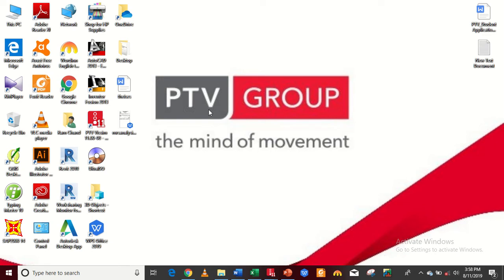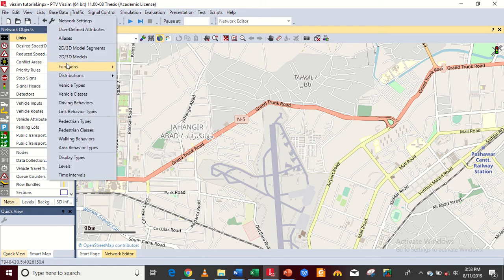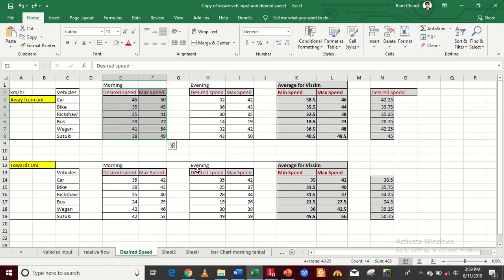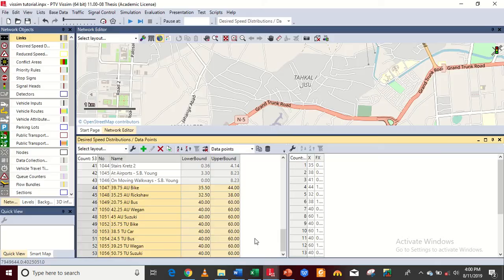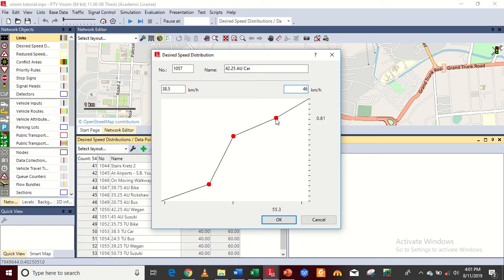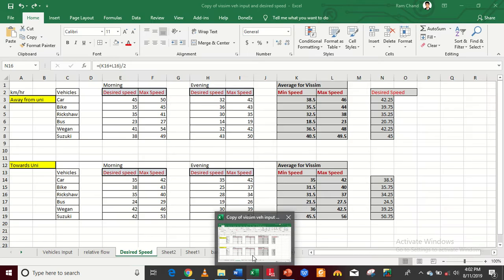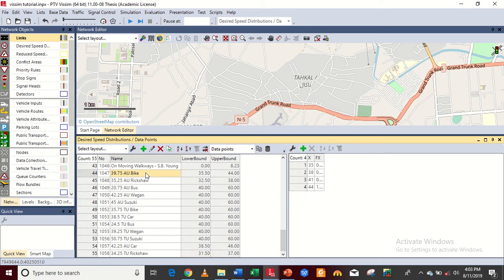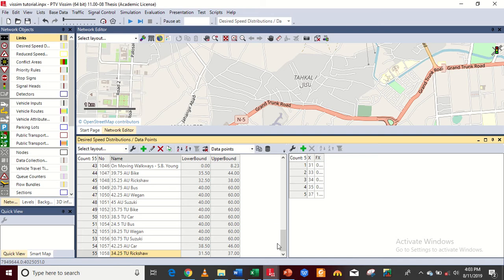VISSIM Tutorial 02 how to add different types of speed of different vehicles in VISSIM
In this video you will learn how to add desired speed of different vehicles